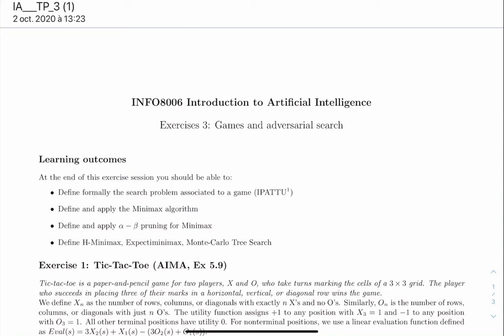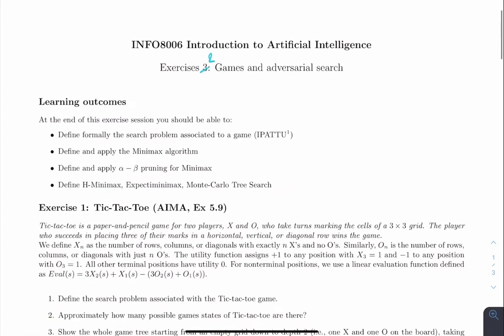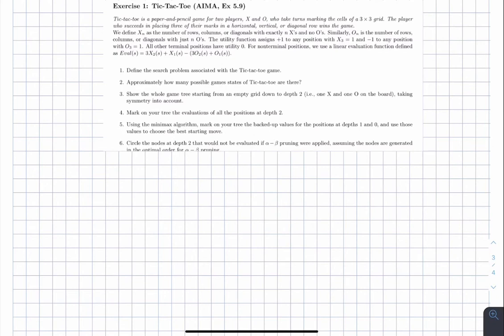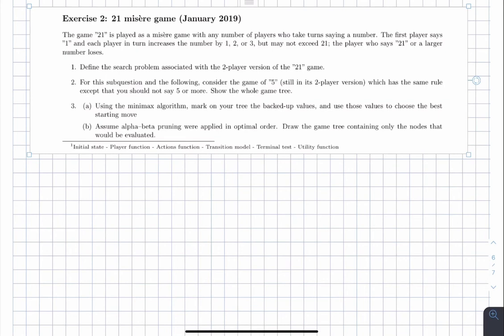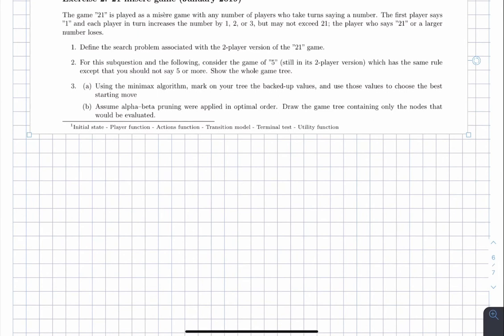INFO8006 Exercises 2: Games and adversarial search